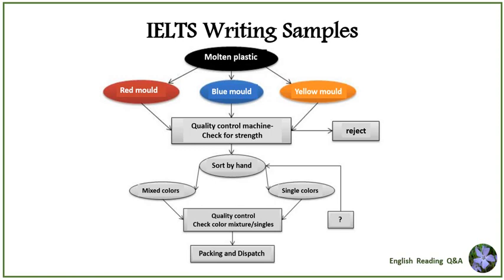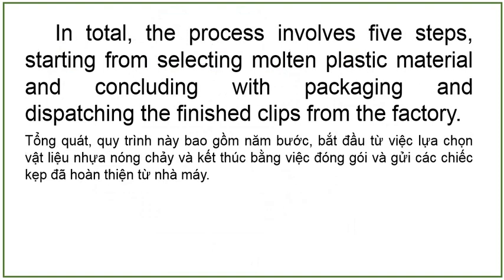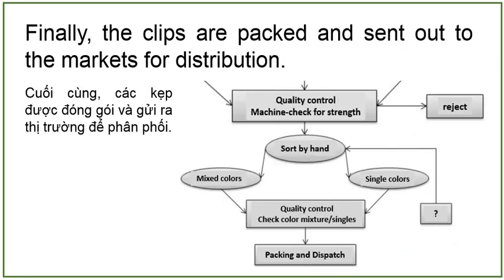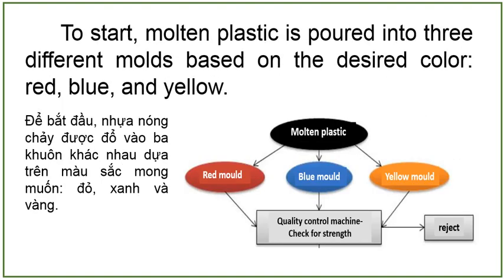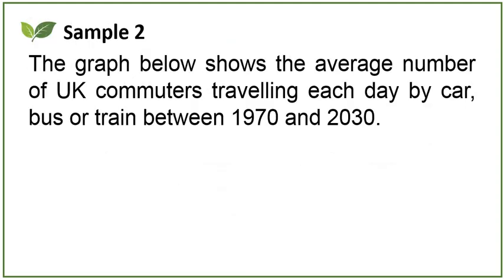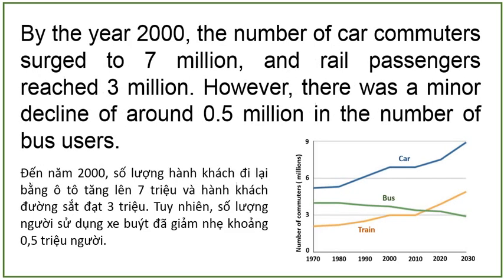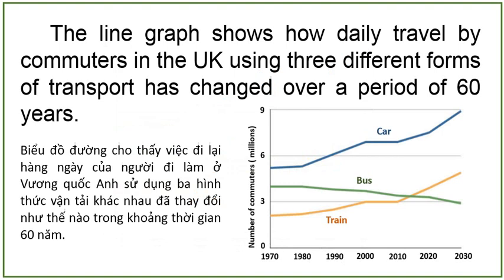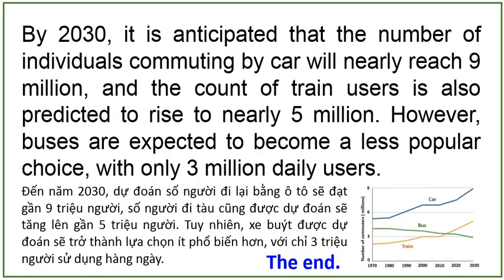IELTS writing 16 task 1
1.The flowchart illustrates the production of colored plastic paper clips in a small factory.
2.The graph below shows the average number of UK commuters travelling each day by car, bus or train between 1970 and 2030.
Read by Gary G( 1 and 3 )and Tony M (2) from Arizona USA, Lucas M (4) from England